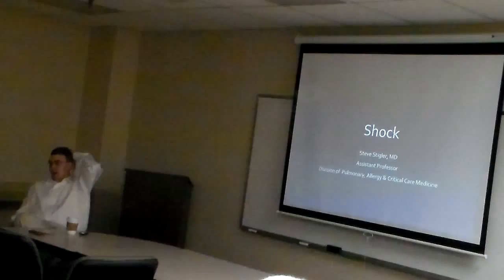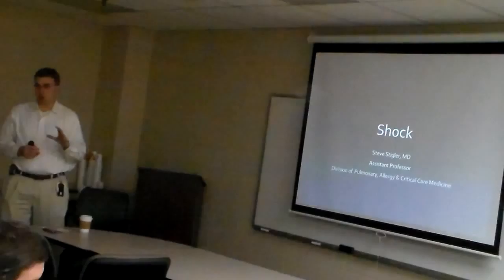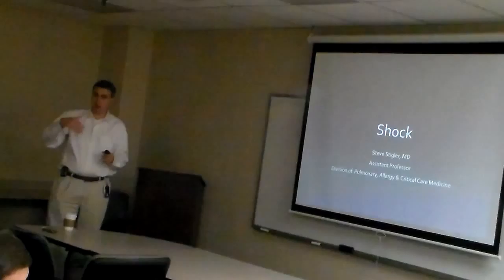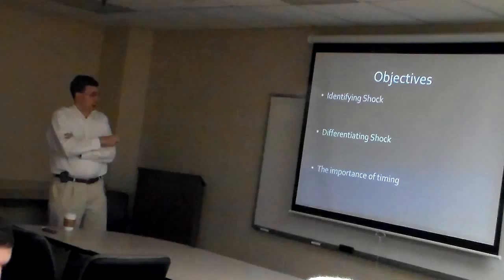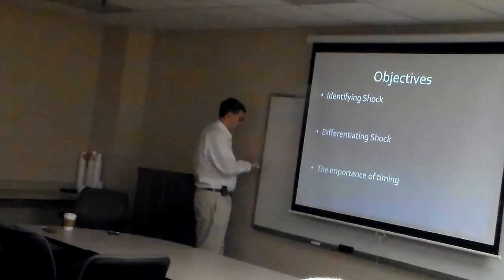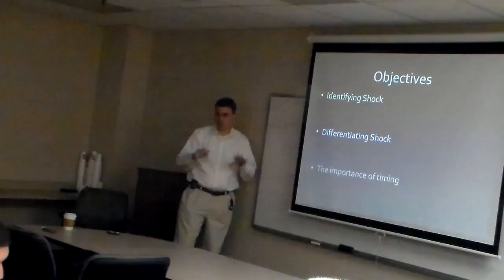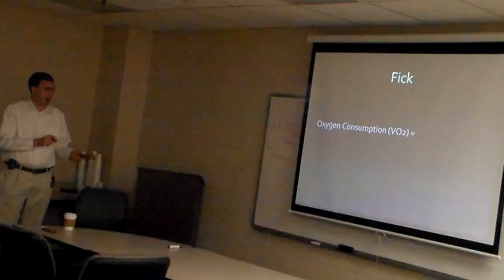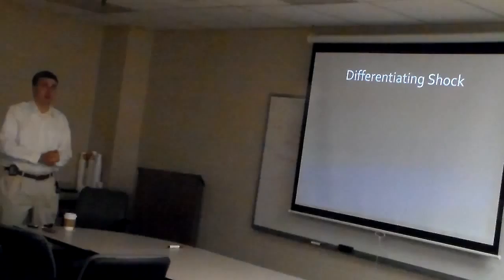Stigler Shock 1